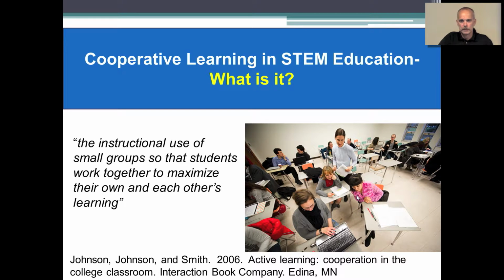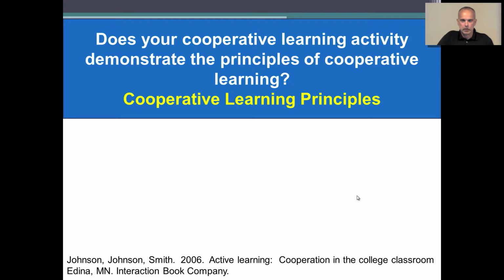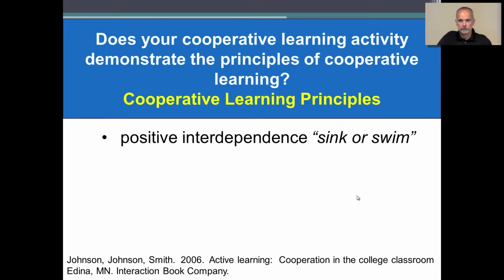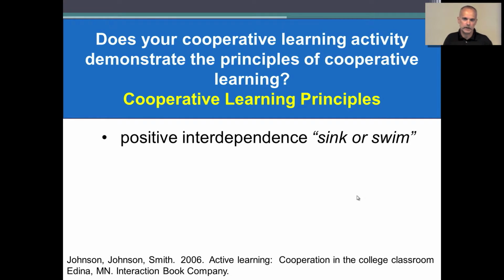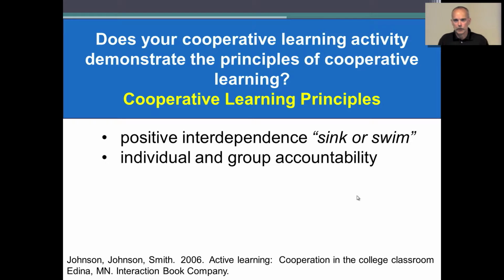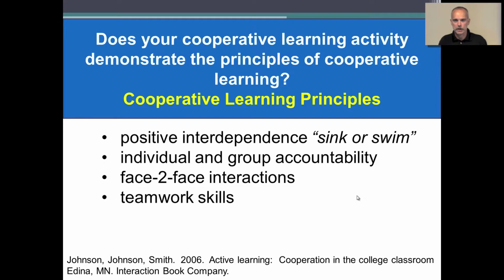CIRTL1x_M5_video_5.3.1 Introduction to CL_v1.mp4